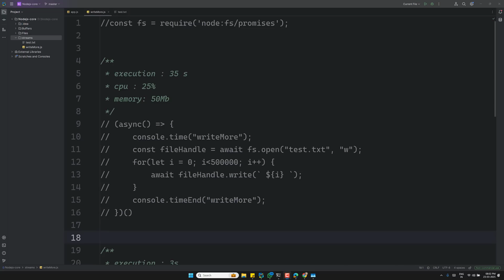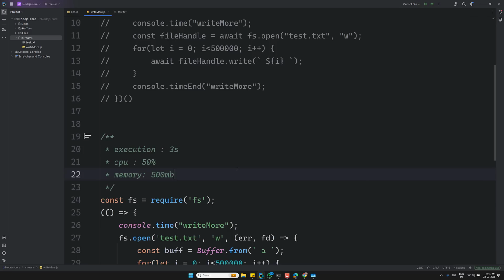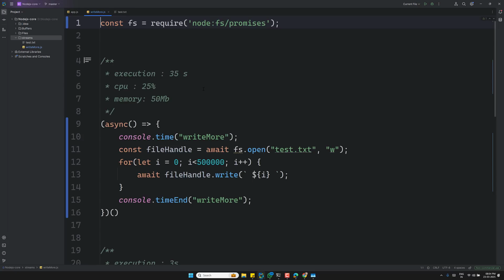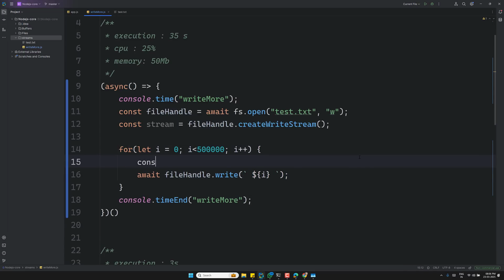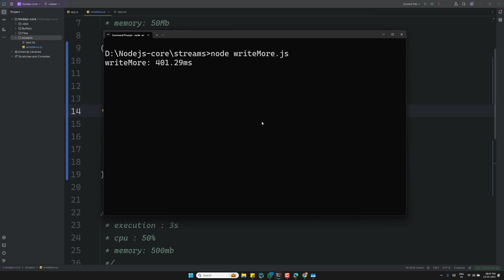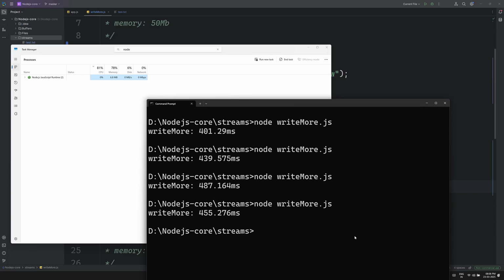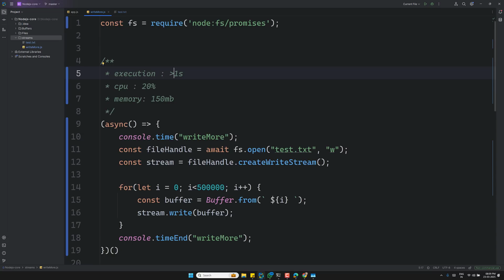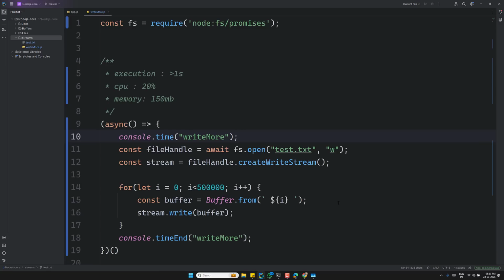13. 🚀 How We Made File Writing 10X Faster in Node.js Using Streams! (Ultimate Guide)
In this video, we explore how to massively boost file writing performance in Node.js. First, we optimized our code using promises, callbacks, and writeSync, but the real game-changer? Streams!

By switching to streams, we reduced execution time from 1.8 seconds to just 270 milliseconds—nearly 10X faster! But there's a catch... memory usage skyrockets!